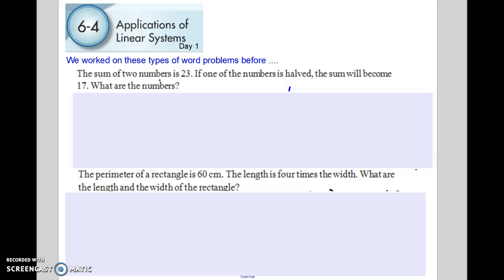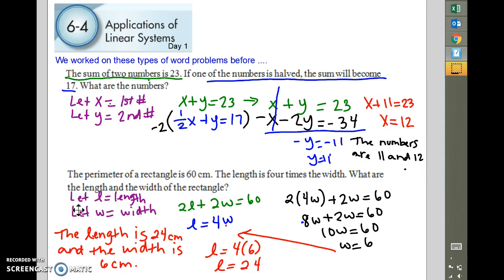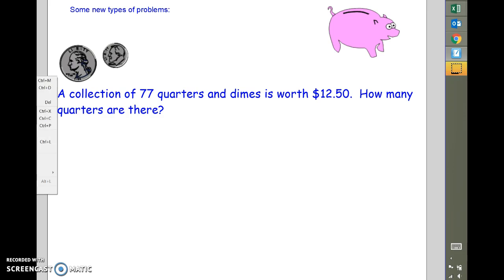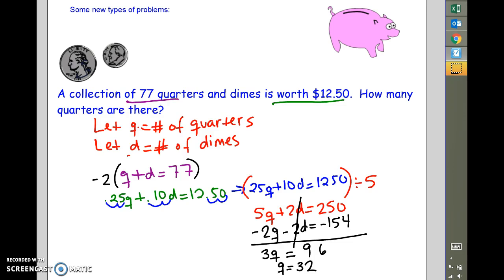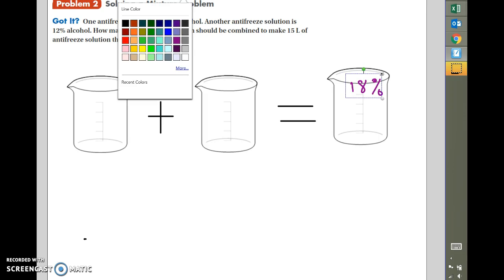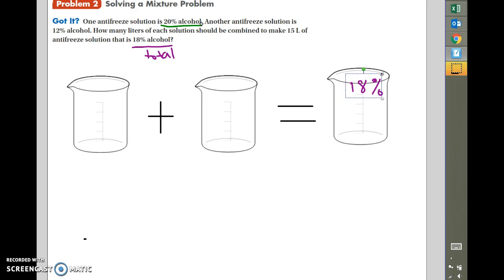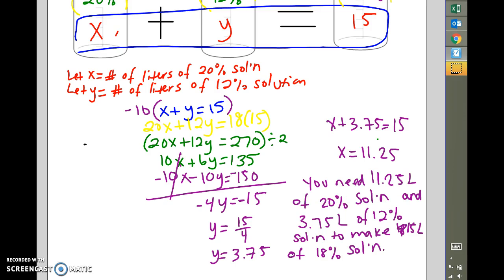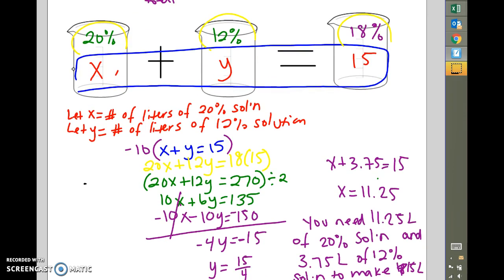6.4 applications of systems day 1